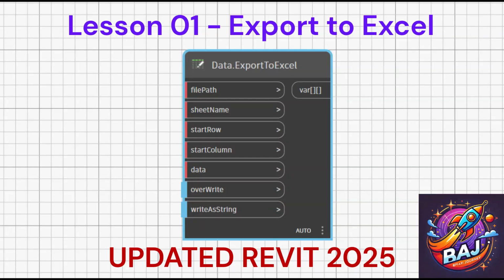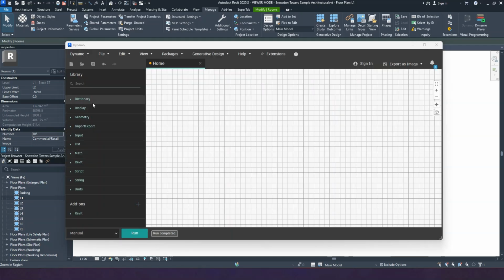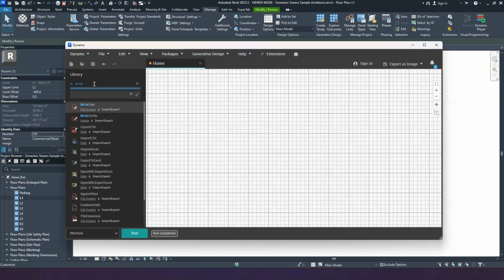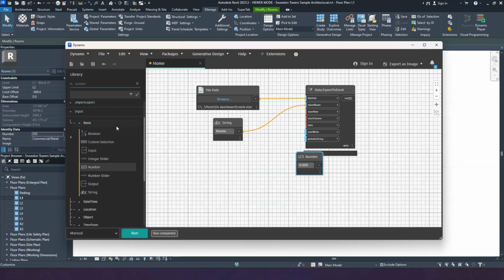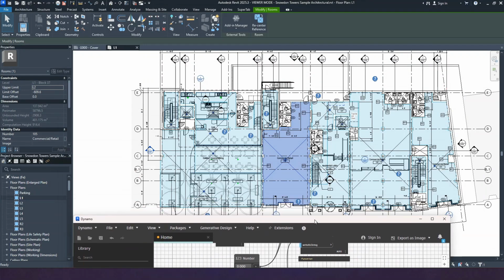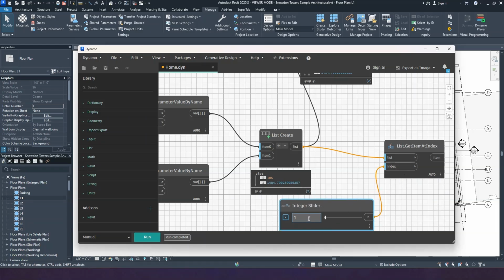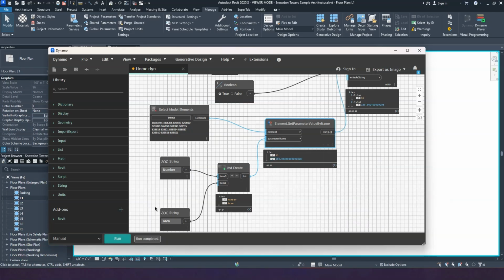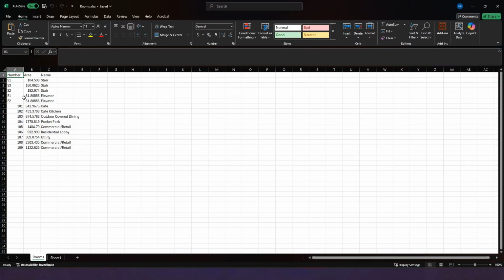Dynamo - Lesson 01 - Export Parameters to Excel - UPDATED REVIT 2025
First steps with Dynamo. Learn how to extract parameters from Revit elements and export them to an Excel file.
Topics: Dynamo user interface, input types, Lists, lacing.